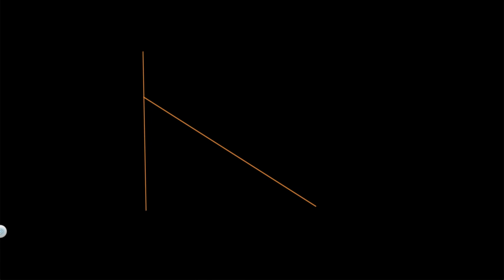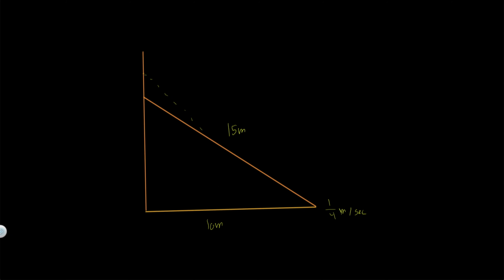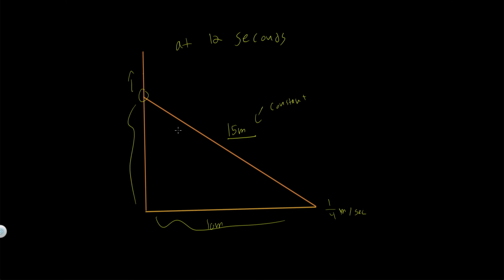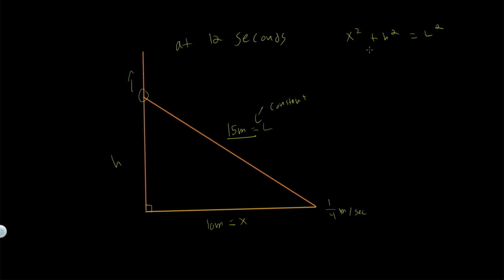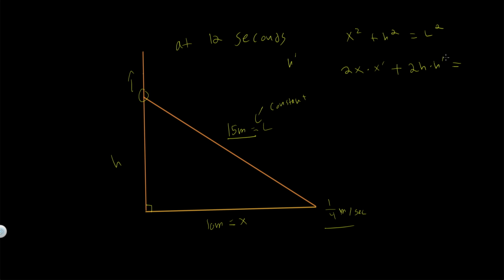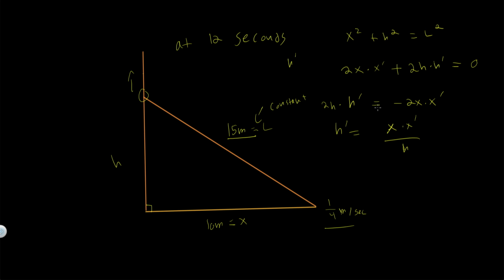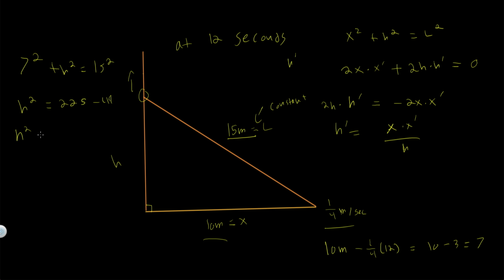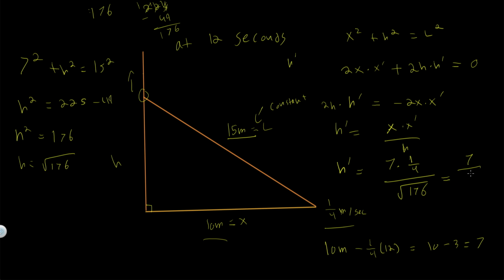Related Rates | Ladder Problem